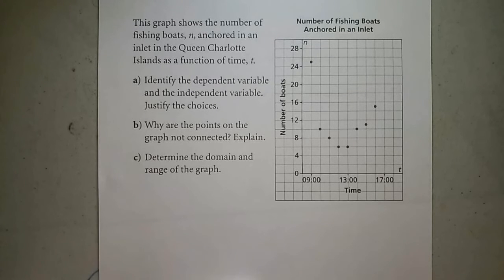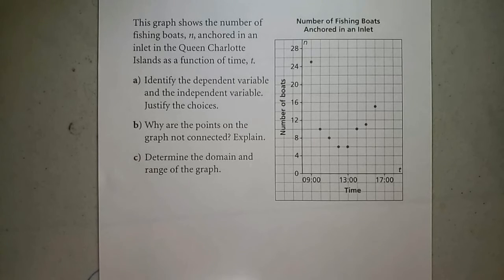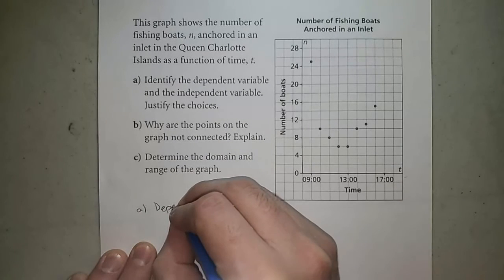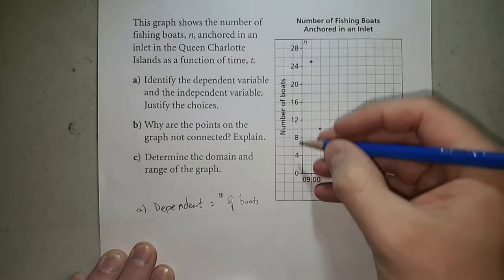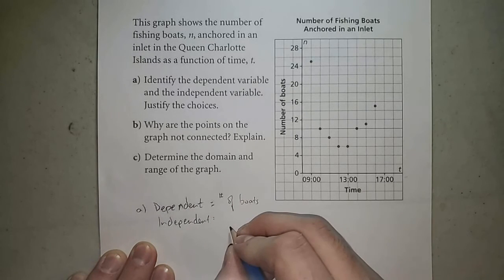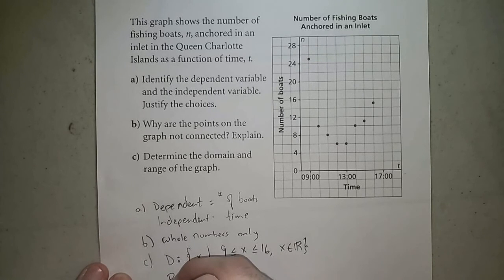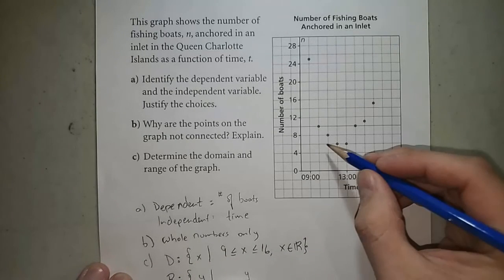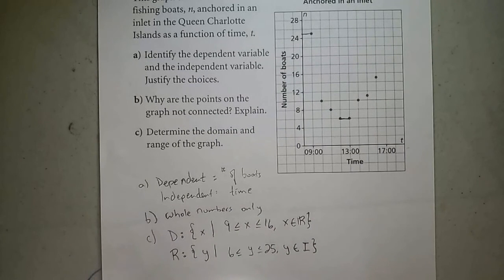5.5 more domain and range